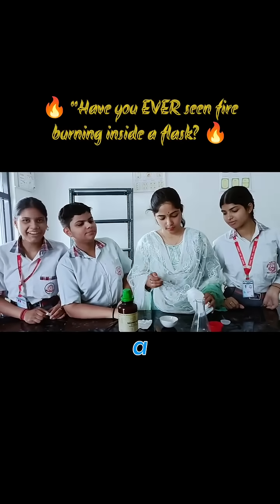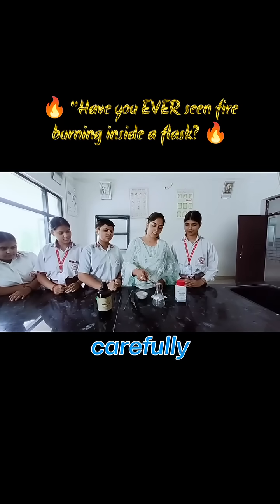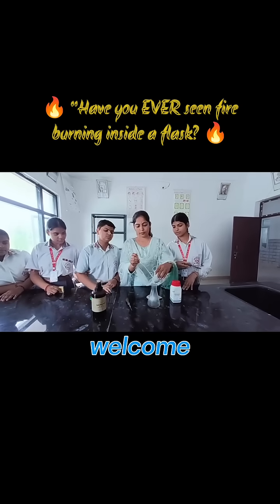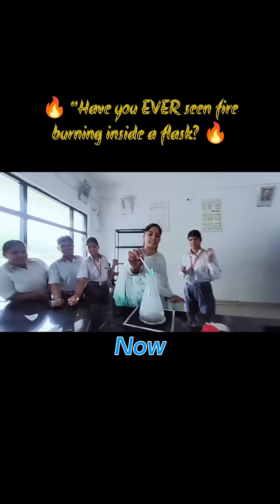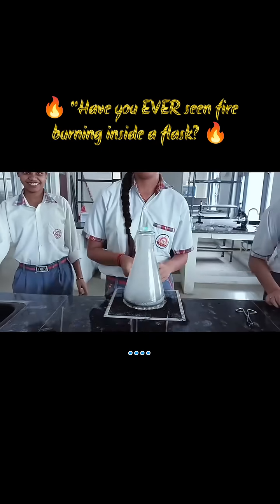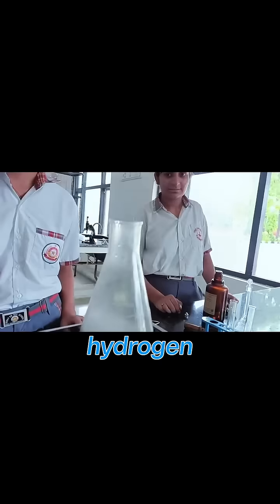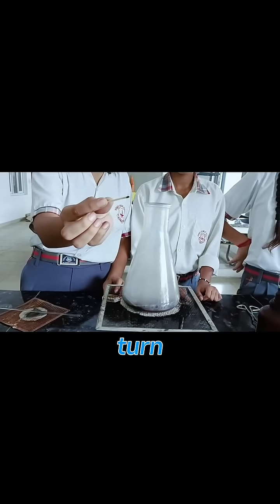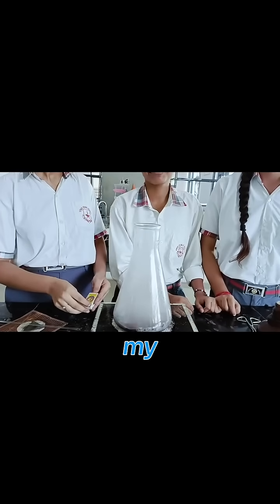🔥A flask on fire from the inside! In this unbelievable class12😲ViralScienceShorts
🔥 A flask on fire… from the inside! 🔥
Yes, you read that right. In this unbelievable Class 12 experiment, the reaction of HCl, Copper Sulphate, and Aluminium foil produces hydrogen gas, which lights up in a glowing blue flame trapped inside glass. 💙✨
It’s beautiful, dangerous, and unforgettable. 😲
Who knew science could look this magical? 🌌